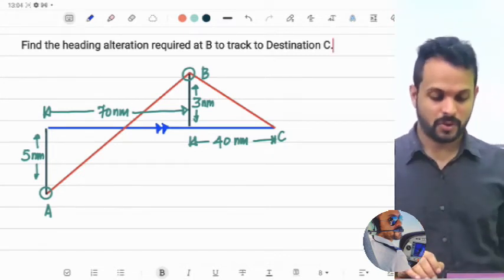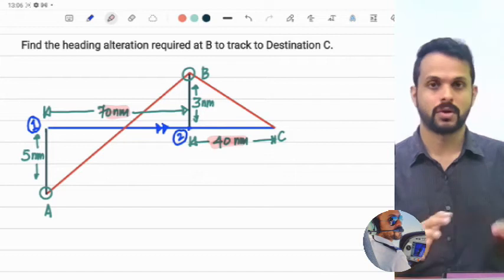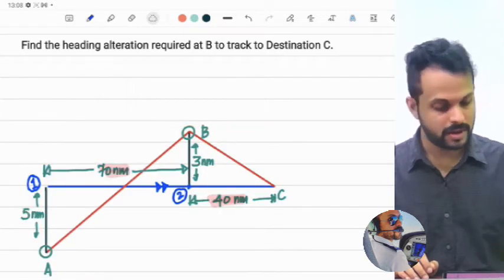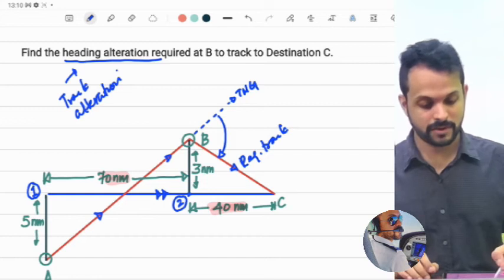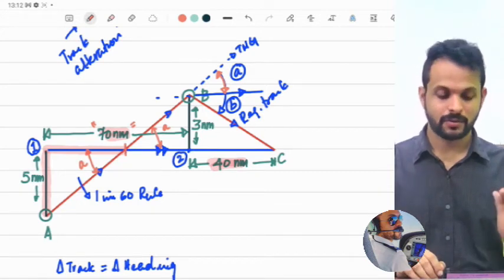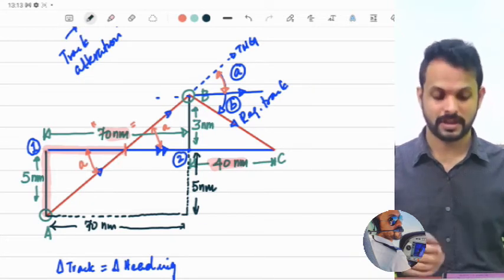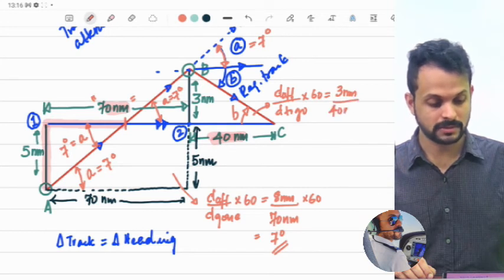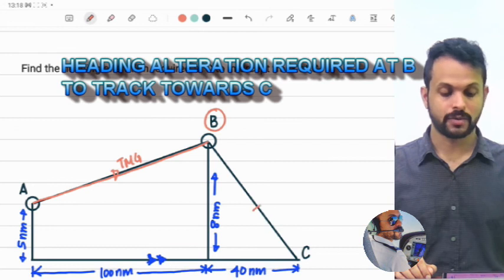INTERESTING 1 IN 60 PROBLEM (1 OF 5) / GENERAL NAVIGATION/ CPL/ ATPL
1 in 60 HAS SHOWED ITS PRESENCE NUMEROUS TIMES DURING THE COURSE. IN HERE, I HAVE PITCHED IN A DIAGRAM BASED 1 IN 60 QUESTION. TRY SOLVING IT IN YOUR OWN WAY BEFORE YOU WATCH THE COMPLETE VIDEO.

PASSION II JOY II EXCELLENCE